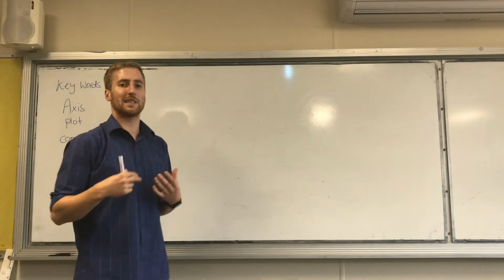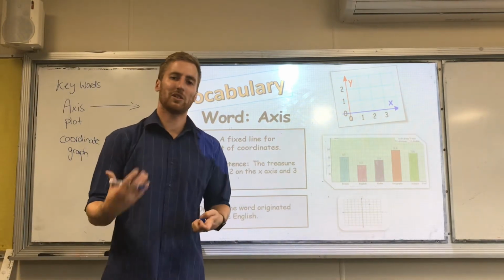Key Words Reading Comprehension